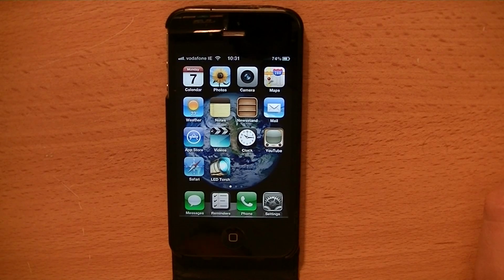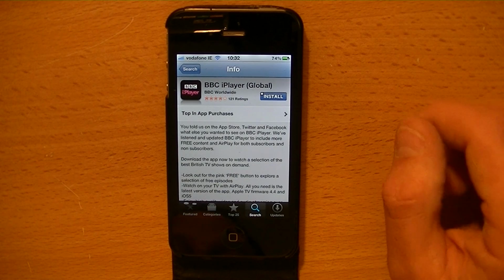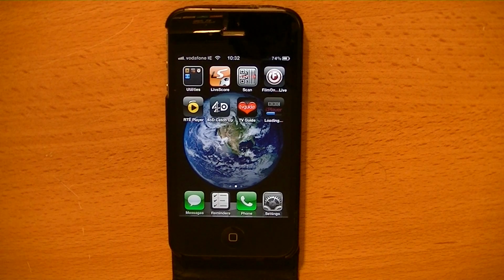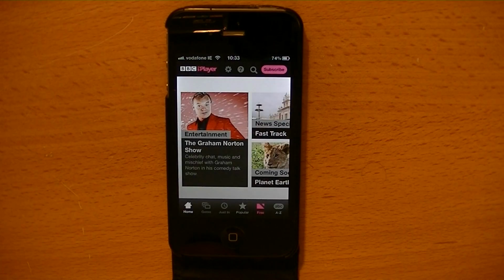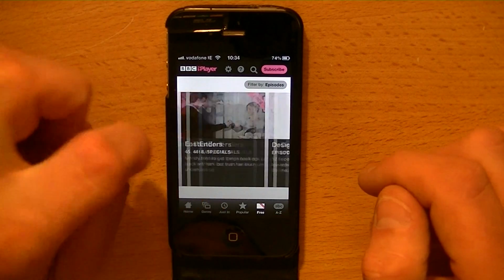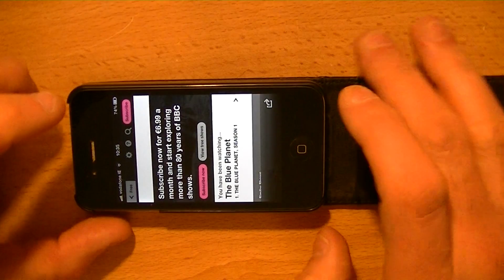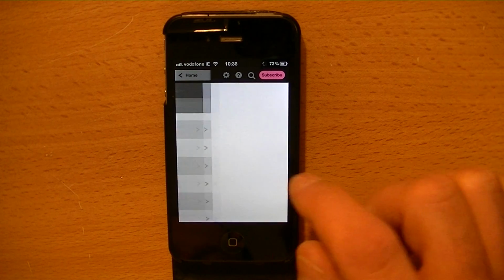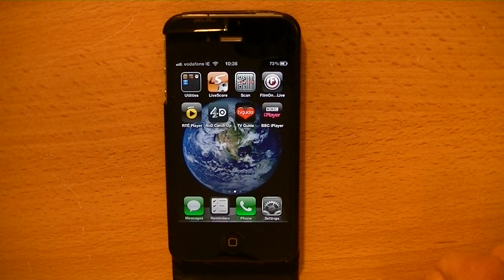How to Download & Watch BBC iPlayer on iPhone